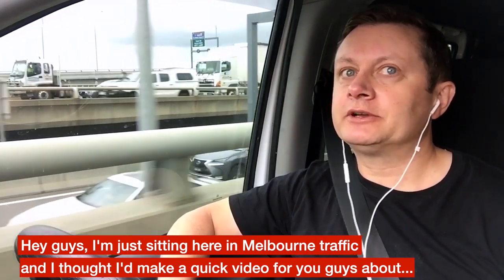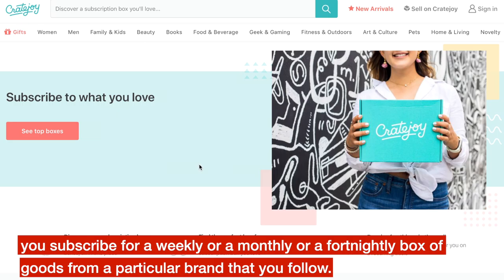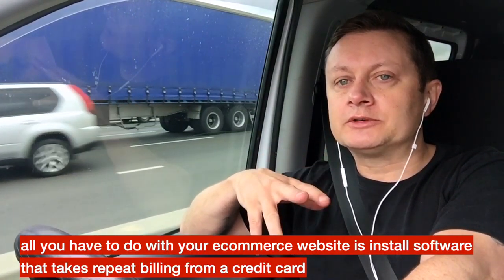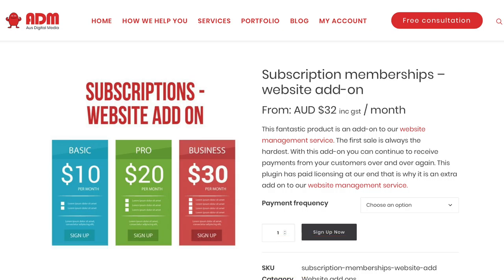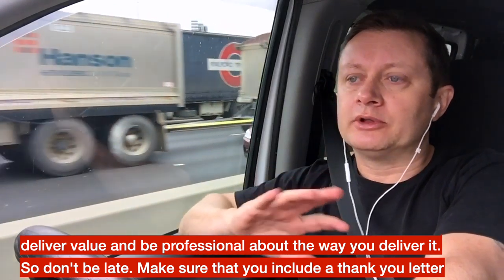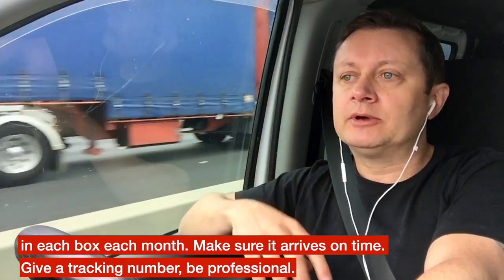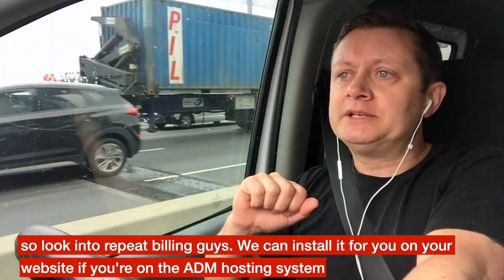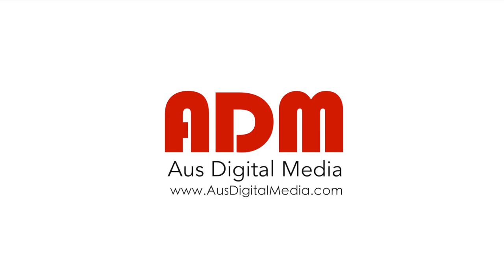Lets talk about Subscription Billing for Ecommerce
In this video we discuss Subscription Billing for Ecommerce